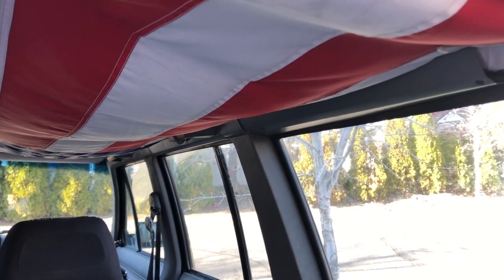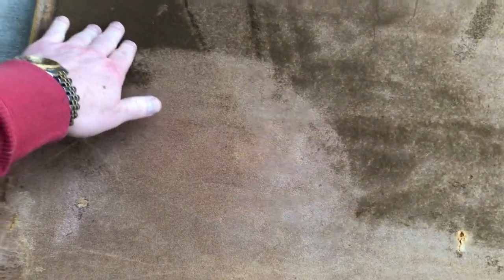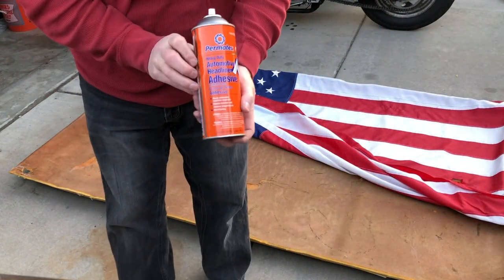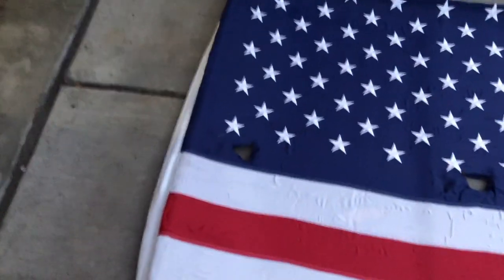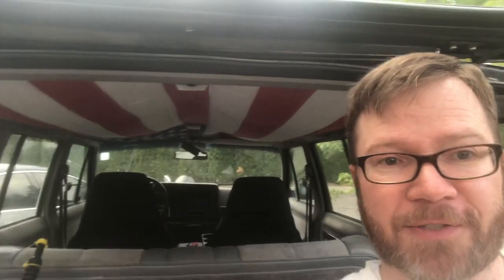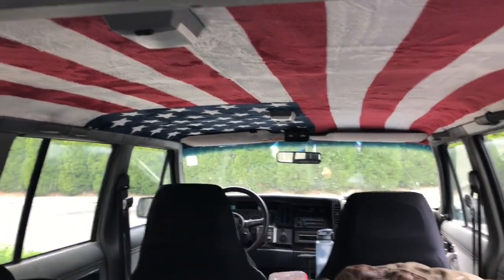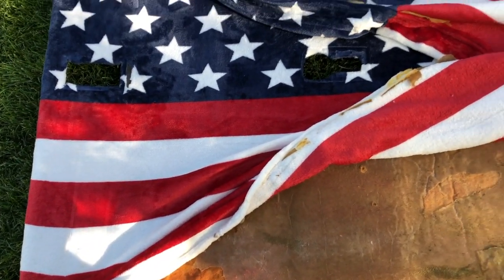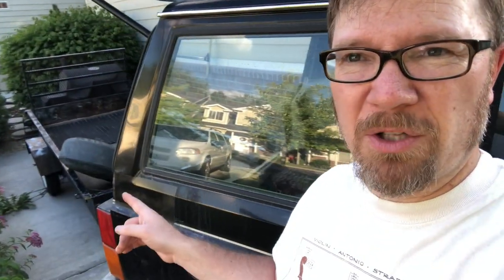XJ Project - Headliner 1, 2, and 3 tries!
XJ Project - American flag headliner. Took me three tries, but I finally found the right combination of adhesive and material. (Polyester or fleece and headliner specific adhesive sprayed on both mating surfaces got the most lasting result).